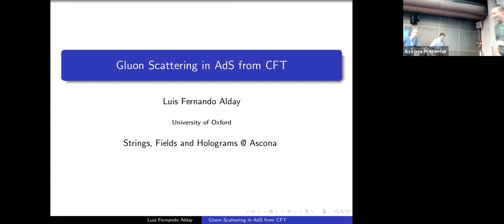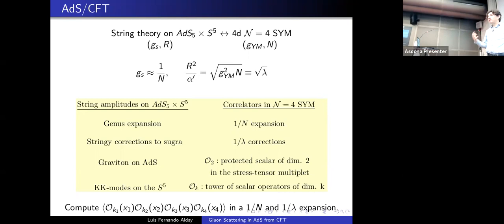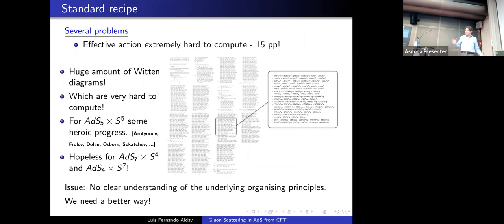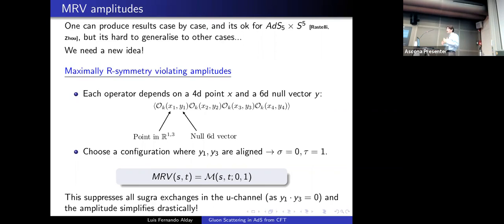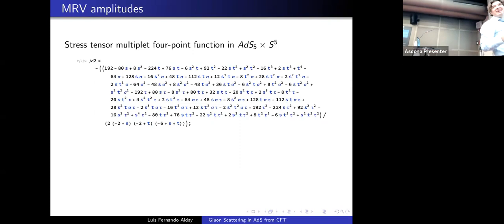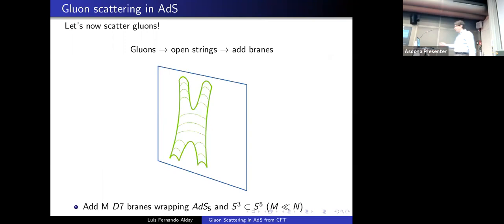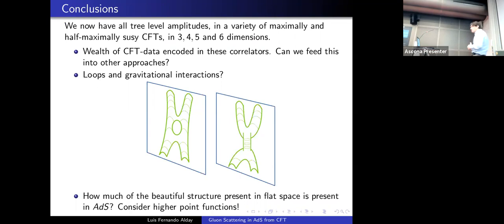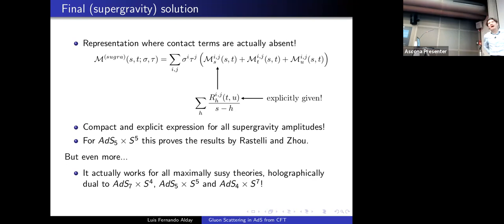Luis Fernando Alday - Gluon Scattering in AdS from CFT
Talk at Strings, Fields and Holograms held at Monte Verità Conference Center, Ascona, Switzerland, Oct.11-15, 2021.